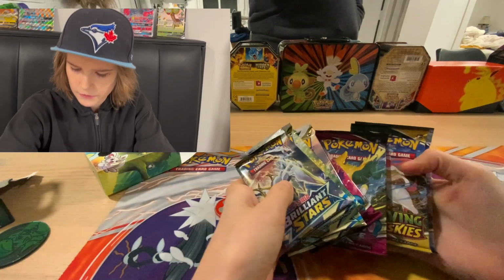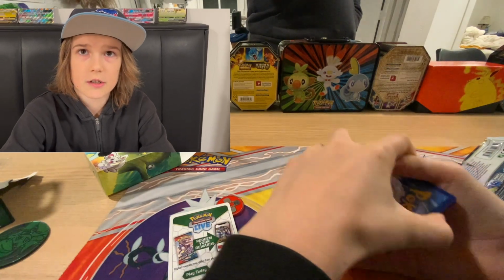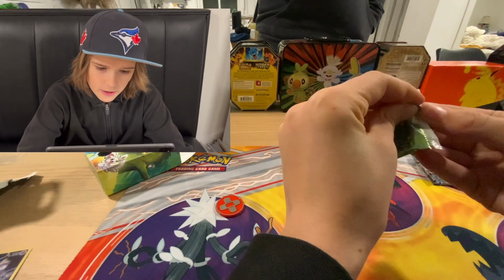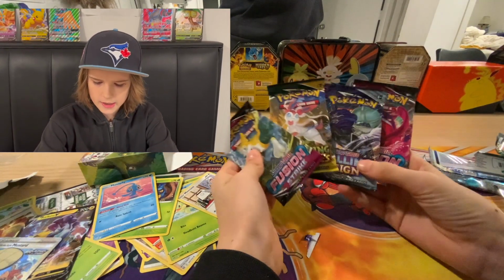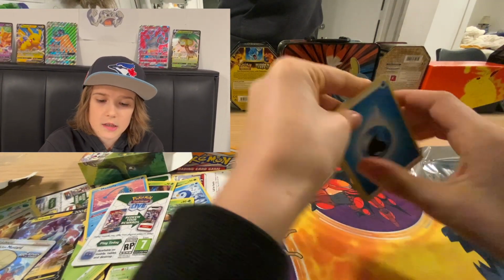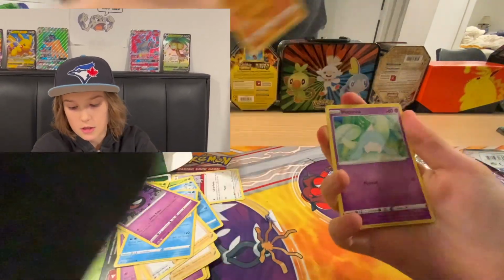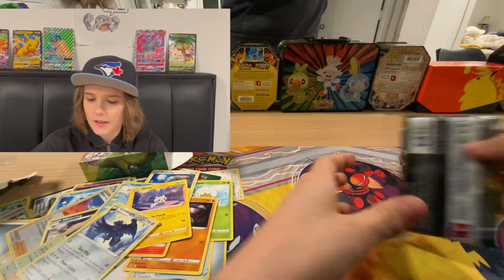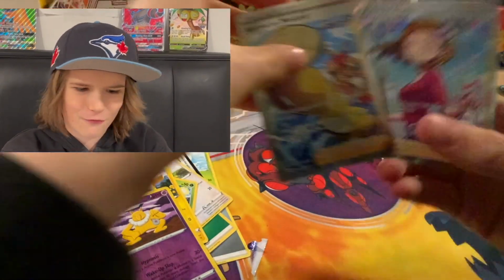Jood Dood & Professor Juniper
Most packs in this set had amazing cards.